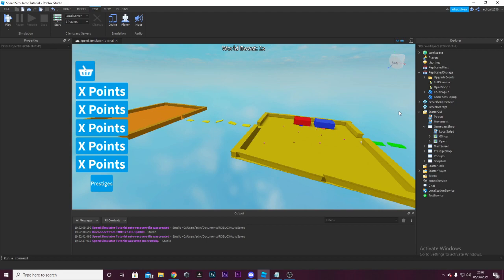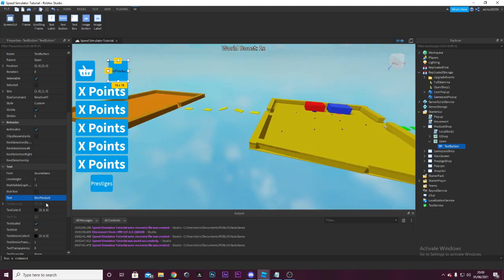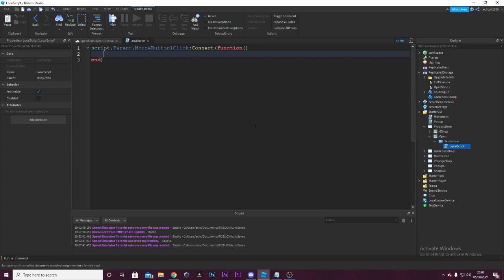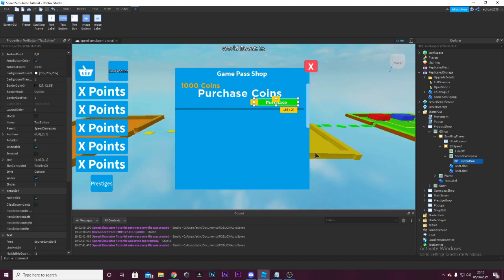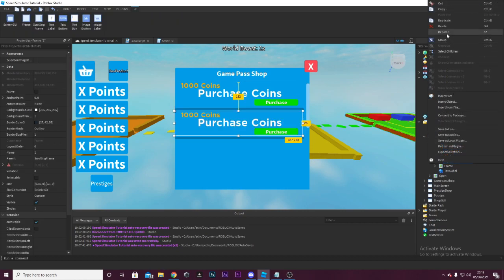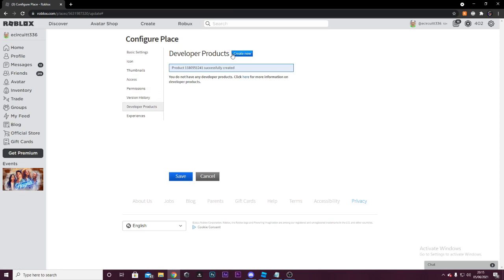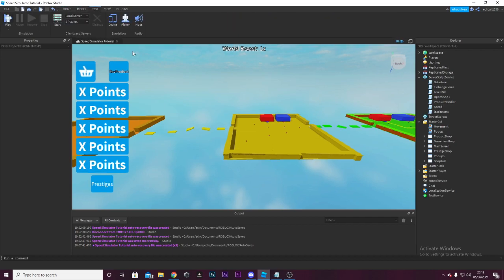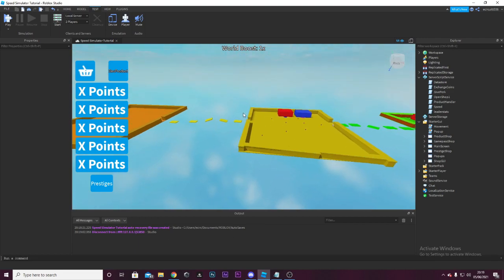Roblox Studio: How to make a Speed Simulator | Part 30 | Developer Products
Hey, in this video Scorchpick will show you how to make some Developer Products for your Roblox Game.

In this series, we will be guiding you through a way you can make a Roblox Simulator.

--- RECORDED BY SCORCHPICK ---

--- DRIPLE STUDIO SOCIAL MEDIA ---

--- SCHEDULE ---